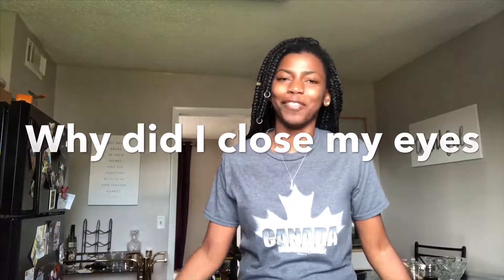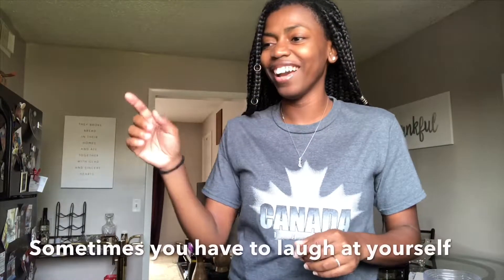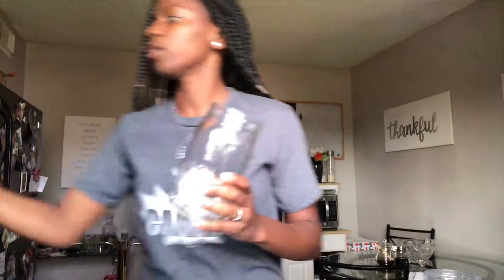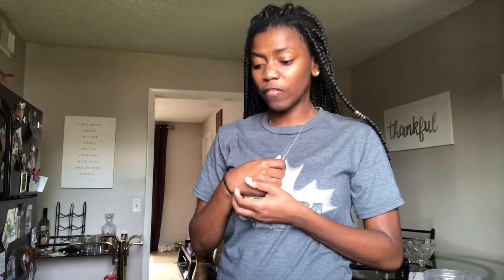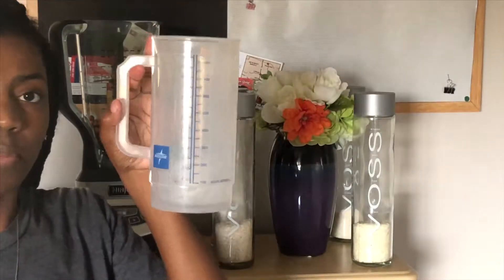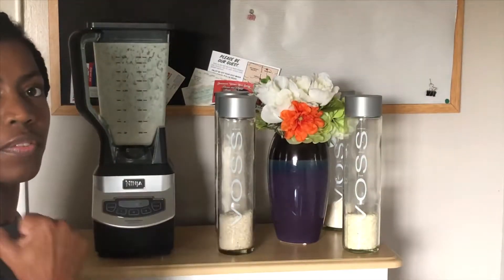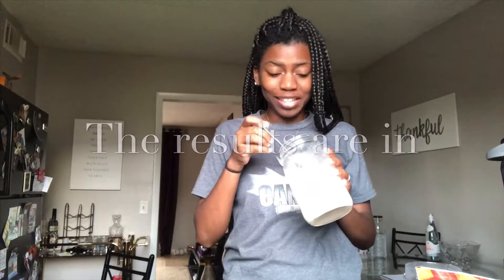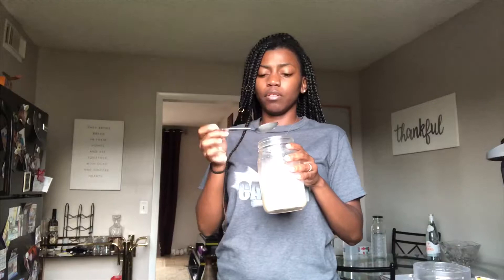I made Almond Milk for the first time!!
So please follow me alone on my journey and let me know what you guys and ladies think!

The items used in this video:
- raw almonds (I had them soaking from the night before)
- water
- vanilla extract
- syrup
- glass jar
- glass milk container
- blender
- measuring spoons
- measuring cup
- cheesecloth

The last part of the video was saved from my Snapchat